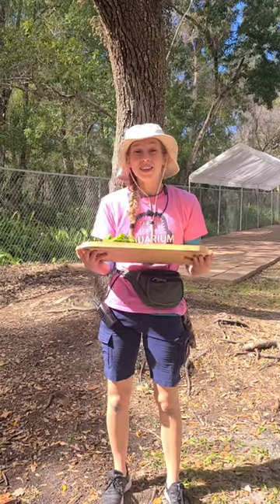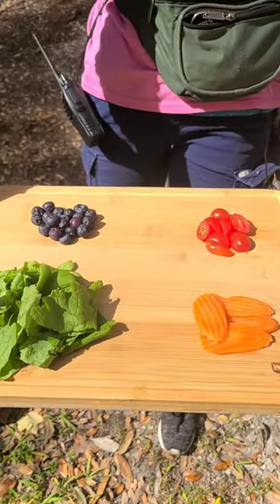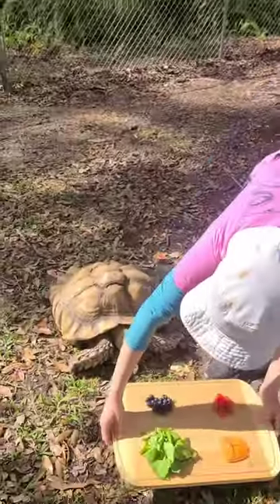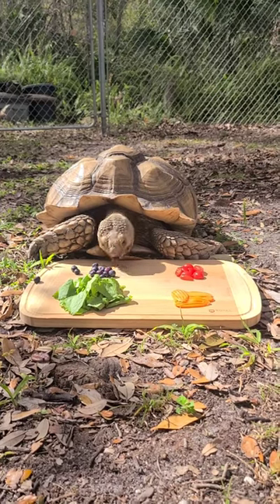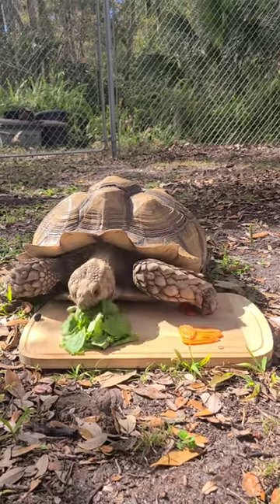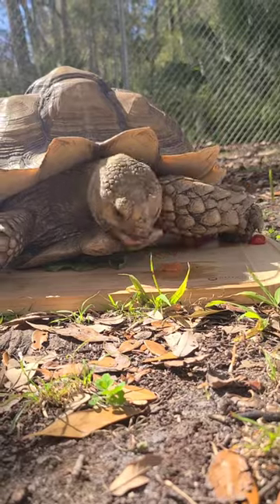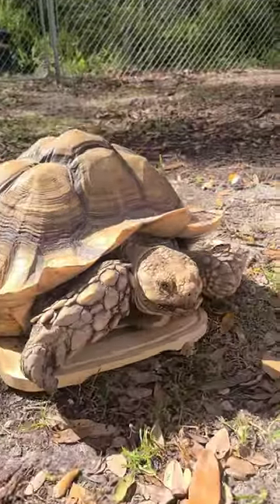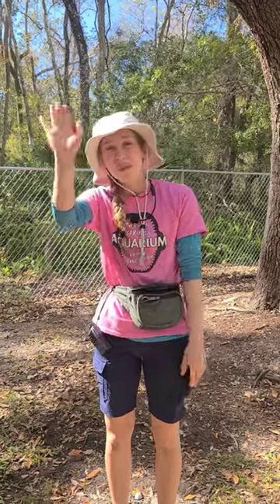Tortoise Enrichment Tarpon Springs Aquarium | Paige's Planet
Find out which food is Squirt's favorite!